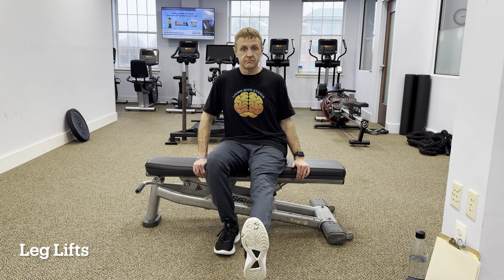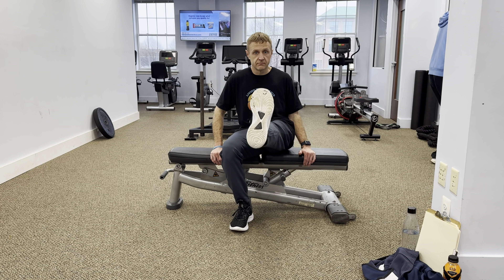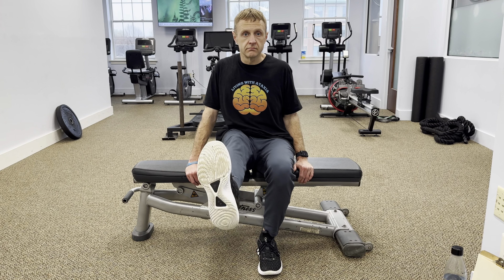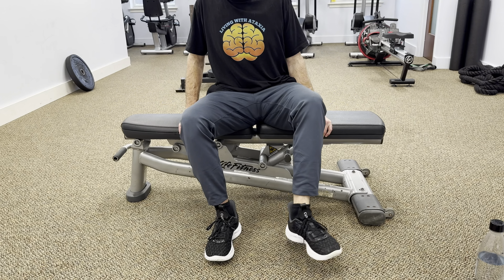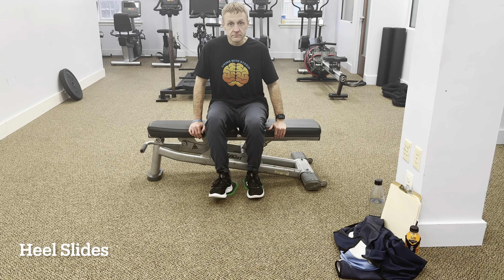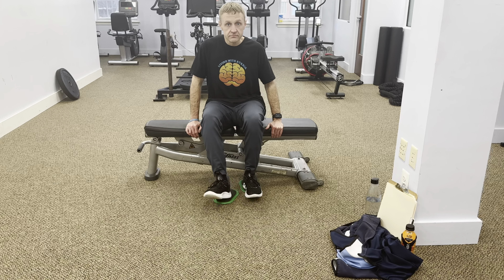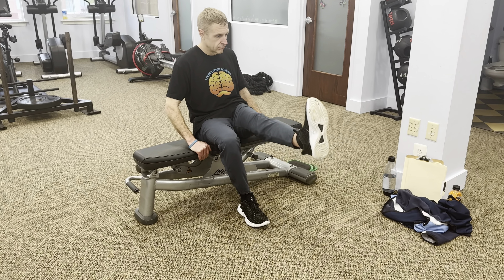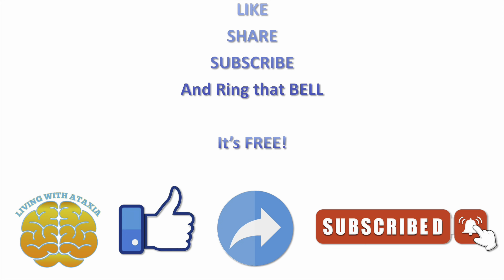Seated Leg Wheelchair Exercises: Stay Active in Your Chair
In this workout, we will be focusing on strengthening and toning the muscles in your legs while seated in a wheelchair. These exercises are perfect for those with limited mobility or anyone looking for a low-impact workout. Follow along as we demonstrate a variety of exercises to keep you active and healthy. Let's get started with these seated leg wheelchair exercises and feel the burn!